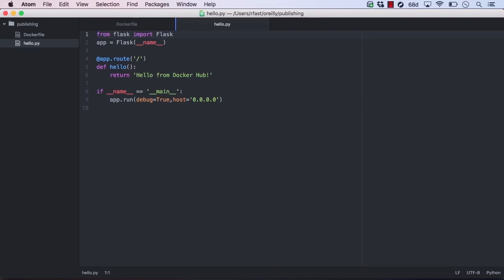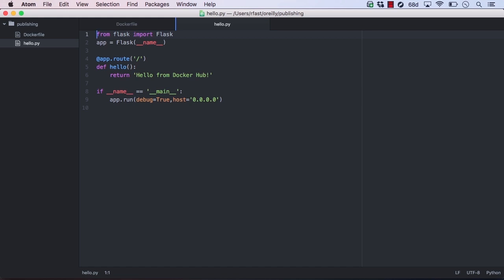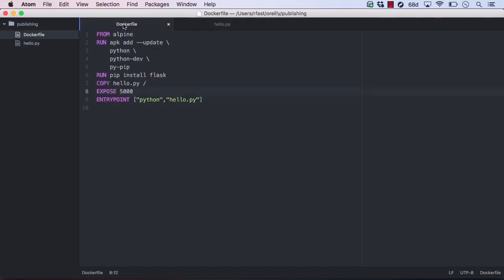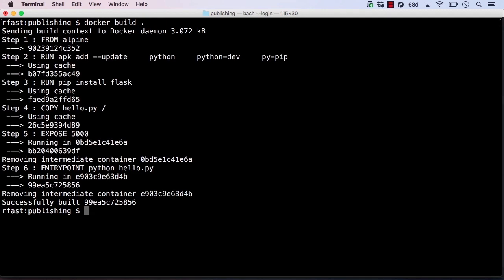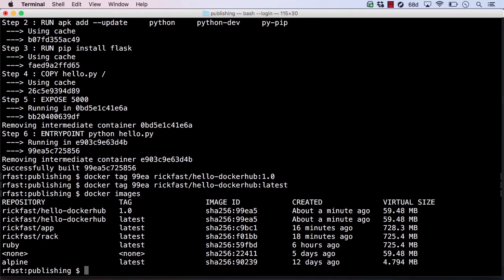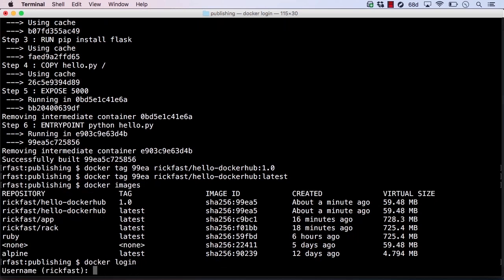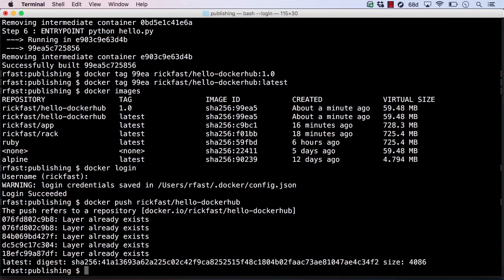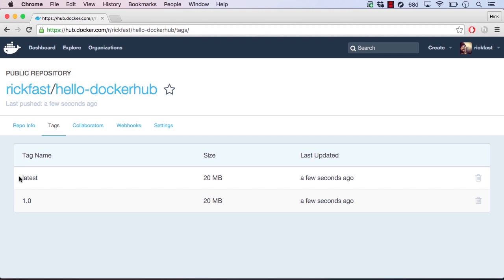Docker Images - Publishing in Docker - Lesson 08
Docker Images -  Publishing